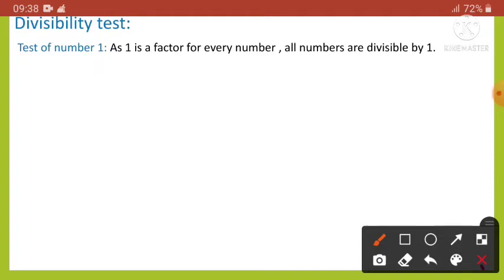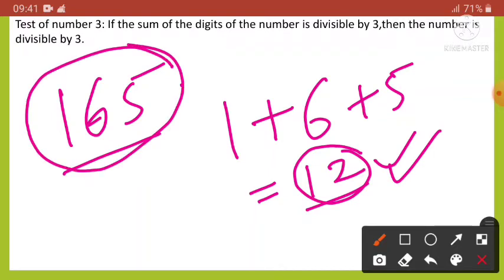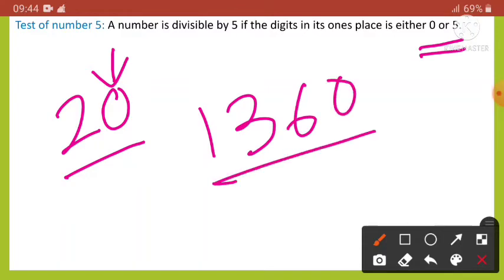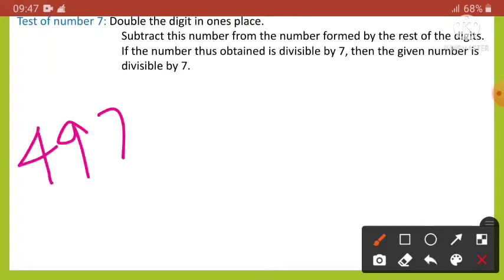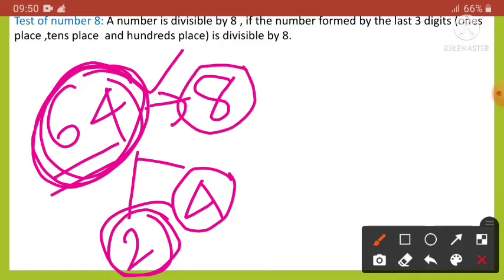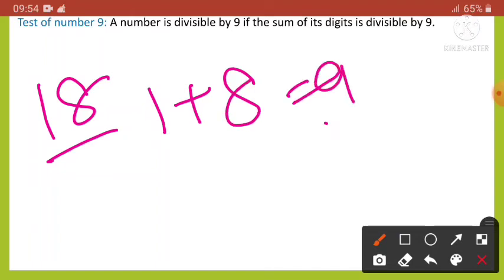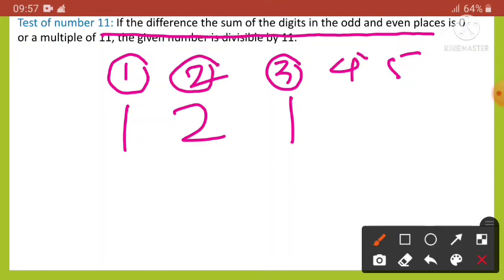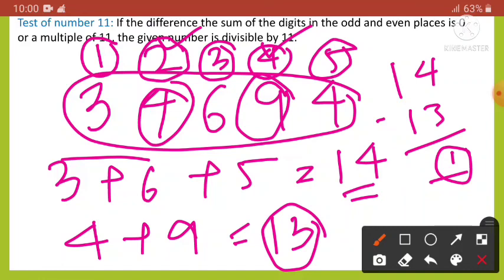CBSE CLASS 5 MATH TOPIC:DIVISIBILITY TEST